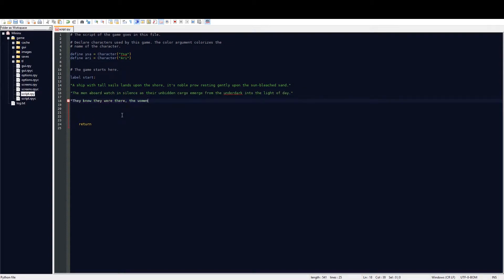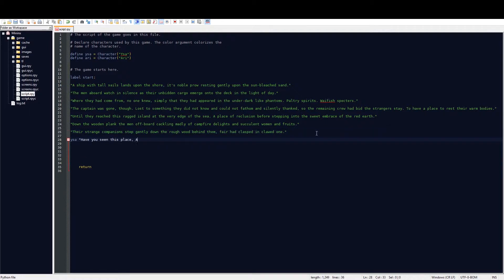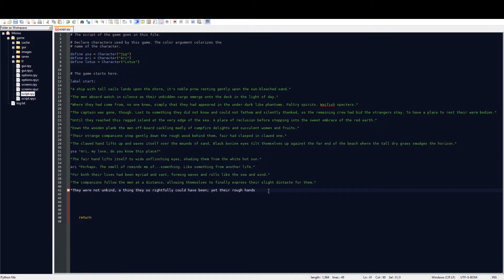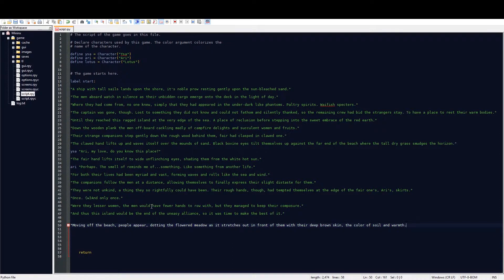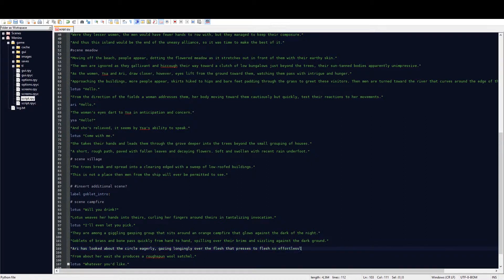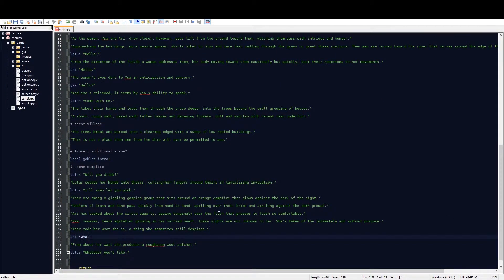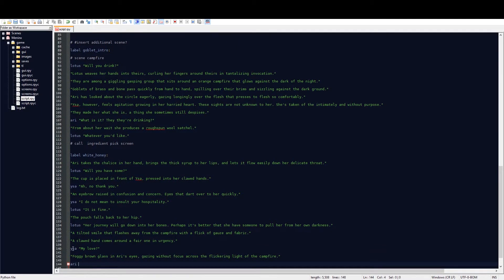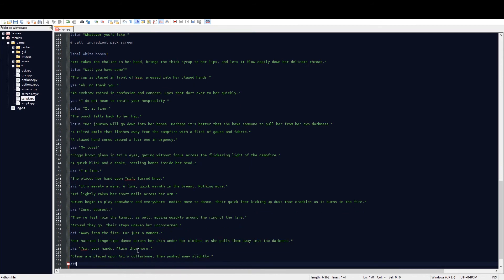How I Did It: Meninx-Writing Concepts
It's the first in a couple of special episodes all about my newest release for NaNoRenO, Meninx. Part fever dream, part post mortem, this is how I tackled three major parts of the game: Writing, Art, and Programming in Ren'Py.